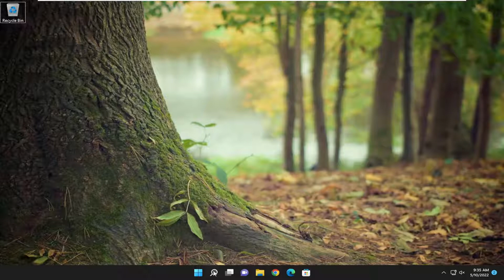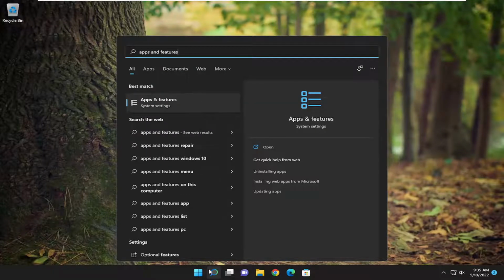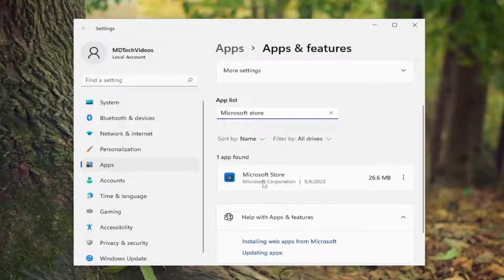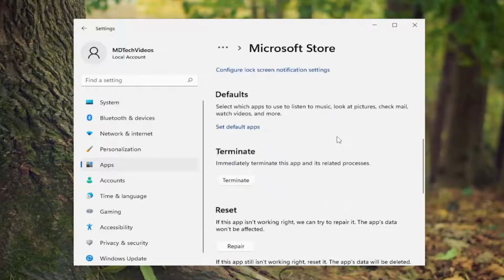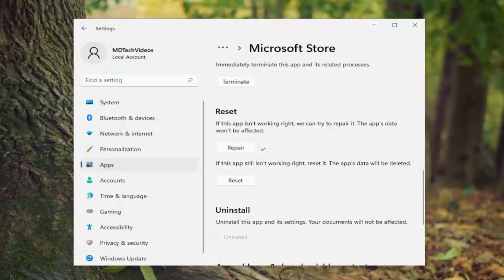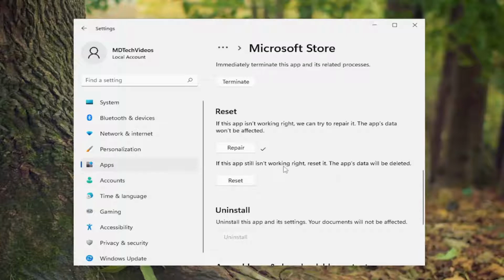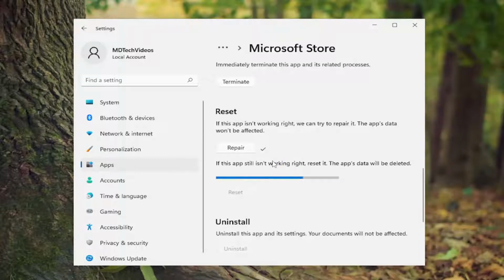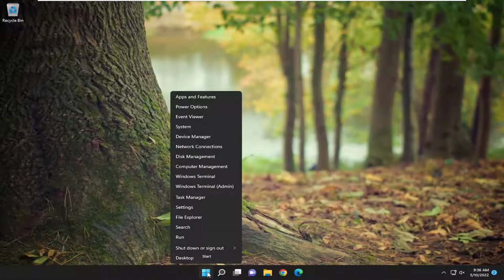How To Fix This App Has Been Blocked By Your System Administrator Error - Windows 11 - Fix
Isn’t it annoying when you want to open an app, but you see an error that says this app has been blocked by your system administrator? This error can come without prior warning and can be a pain in the ass. The error can have different impacts as well. For instance, the error may appear when you try to install or uninstall an app on your device.

If you are seeing “this app has been blocked by your system administrator”, there’s a chance your device believes the application contains malicious software.

This can be valid if the application download sources are relatively suspicious. So, how to fix this issue? Let’s explore the many causes of this error and how we can solve it easily.

Issues addressed in this tutorial:
this app has been blocked by your system administrator
powershell this app has been blocked by your system administrator
calculator this app has been blocked by your system administrator
this app has been blocked by your system administrator chrome

Users might get This app has been blocked by your system administrator error message when starting a pre-installed app on Windows 11/10. This error occurs when a PC is connected to a domain network, and the administrator has used the AppLocker to deploy a restriction over the software installation policy. Here is how you, as an administrator, can bypass that error and allow a specific or all users to run a program.